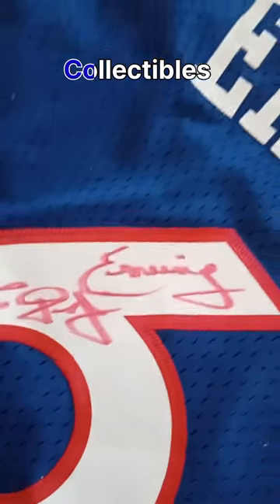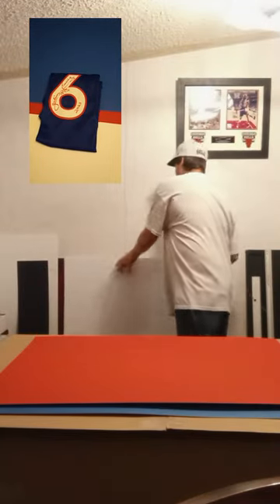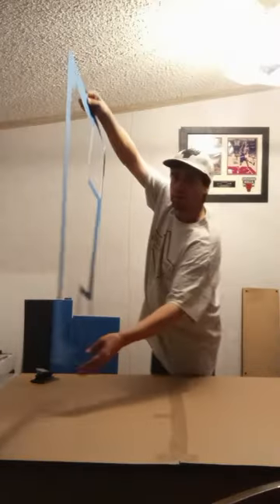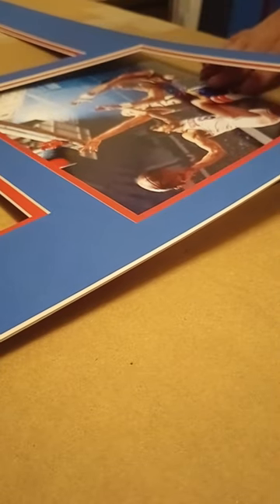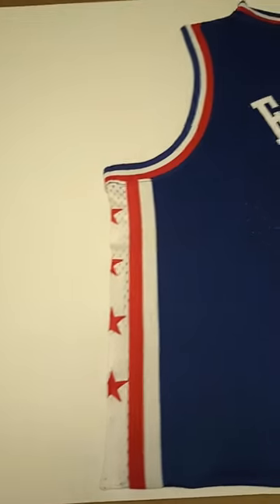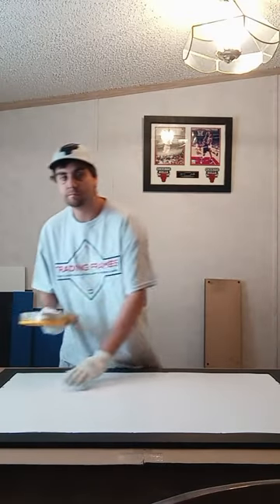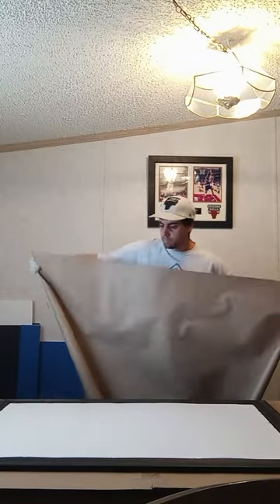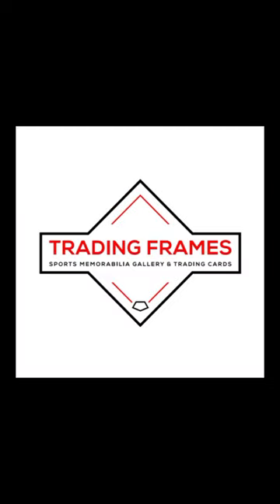How To Custom Frame A Sports Basketball Jersey With 8x10 Photos and Patches l Trading Frames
Today, I am showing how I framed a basketball jersey for a client. This video shows the process I use to make a jersey display.

Trading Frames offers custom framing for photos, jerseys, cards, and more, as well as sell trading cards.

eBay Store